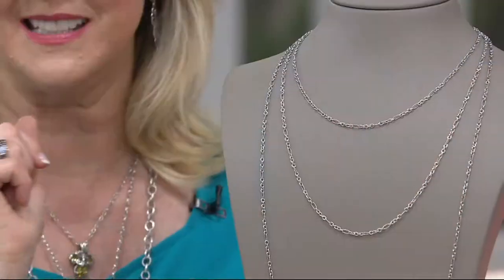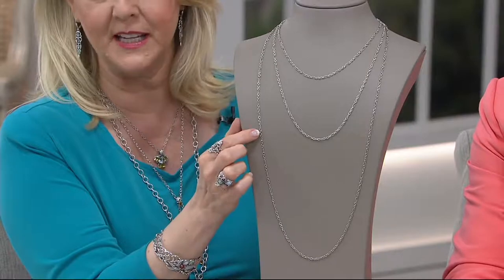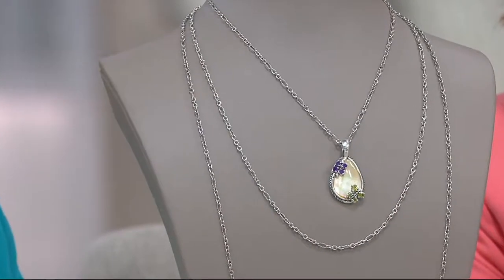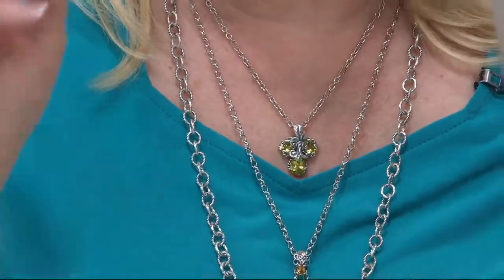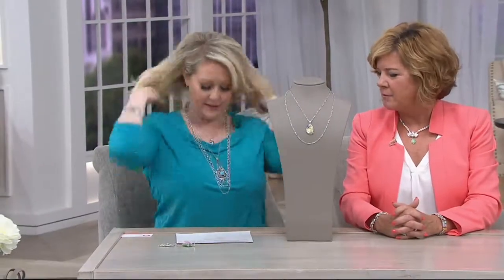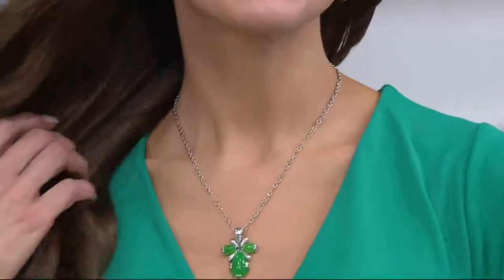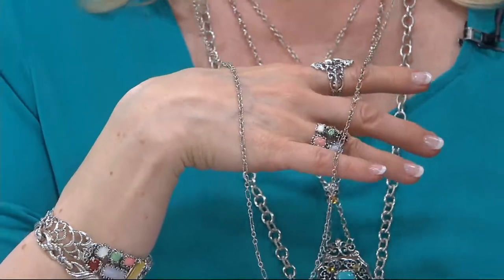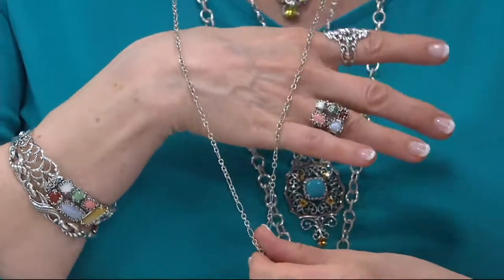Carolyn Pollack Signature Sterling Silver Chain Necklace on QVC